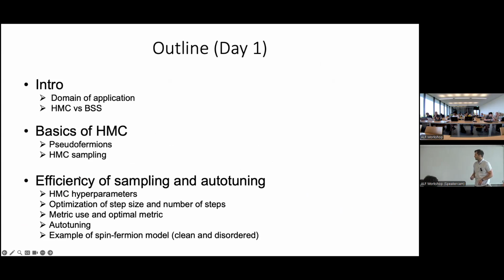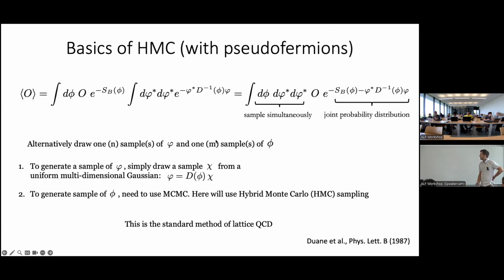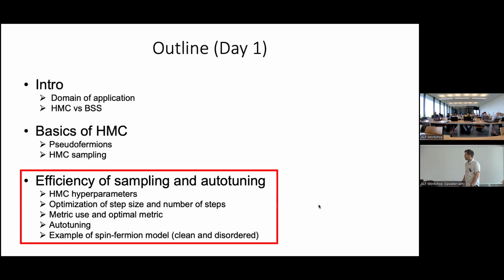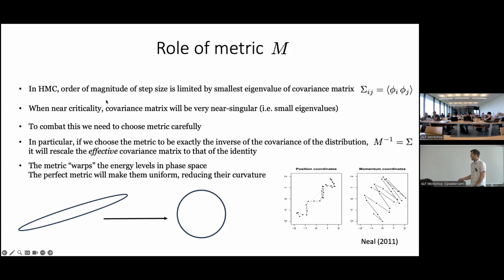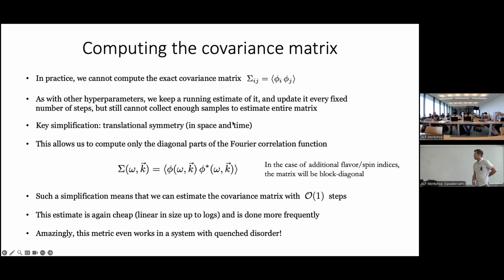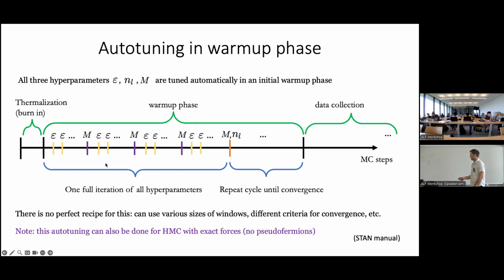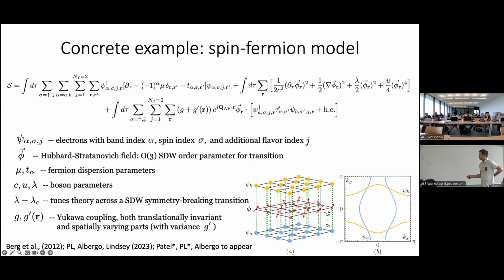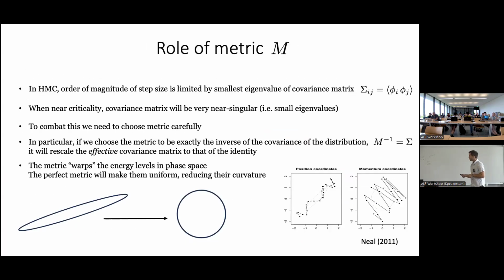Peter Lunts — Hybrid Monte Carlo with autotuning for condensed matter theories (1/2)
Peter Lunts' (Harvard University) first half of his key note contribution at the 2024 ALF Workshop on the recently developed hybrid QMC with autotuning for condensed matter theories.

Outline (Day 1)
• Intro
  • Domain of application
  • HMC vs BSS
• Basics of HMC
  • Pseudofermions
  • HMC sampling
• Efficiency of sampling and autotuning
  • HMC hyperparameters
  • Optimization of step size and number of steps
  • Metric use and optimal metric
  • Autotuning
  • Example of spin-fermion model (clean and disordered)